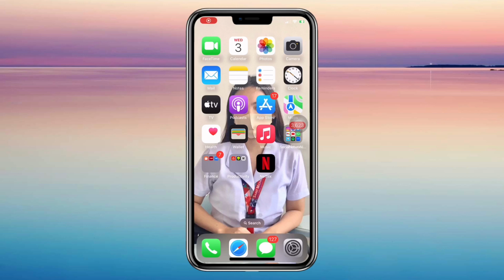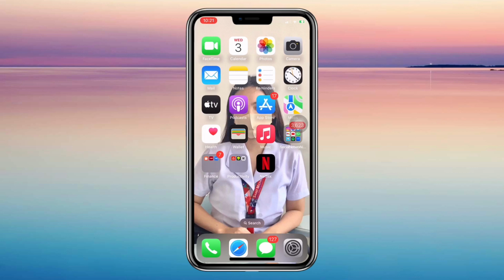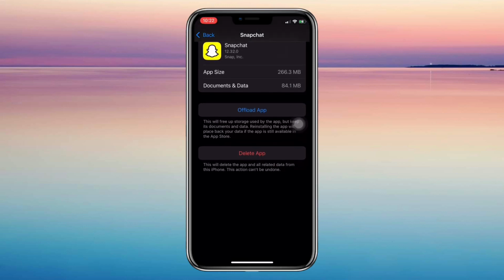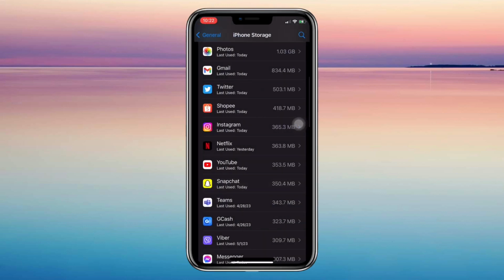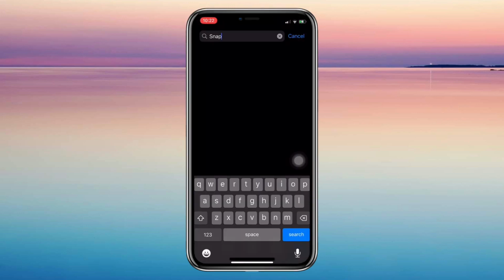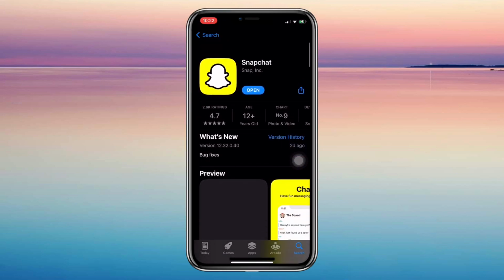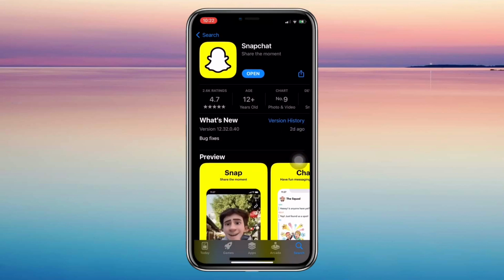How To Fix Friend Request Not Showing on Snapchat (easy)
How To Fix Friend Request Not Showing on Snapchat